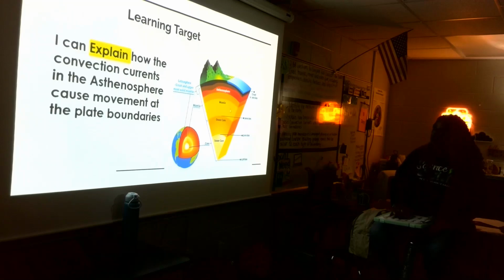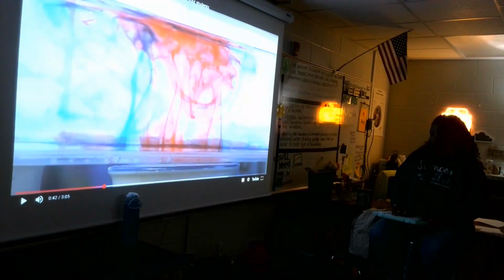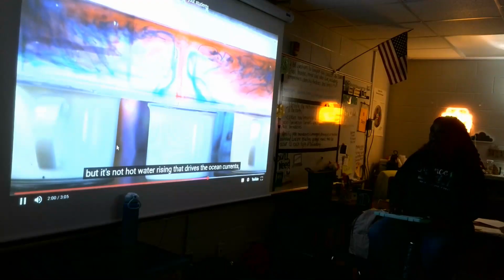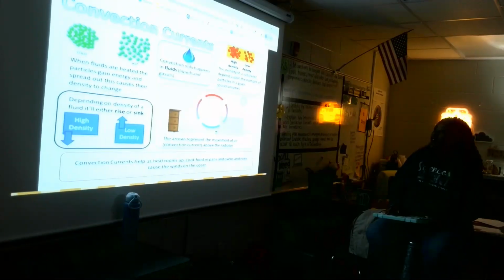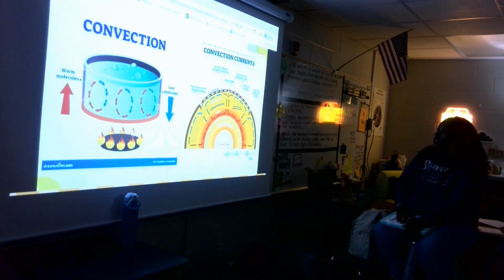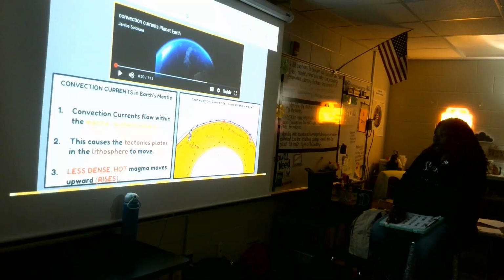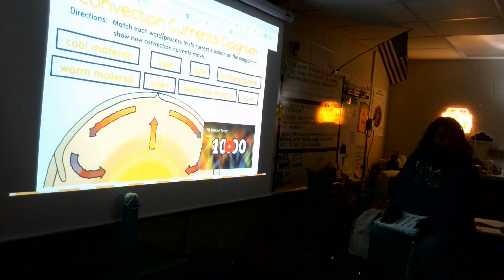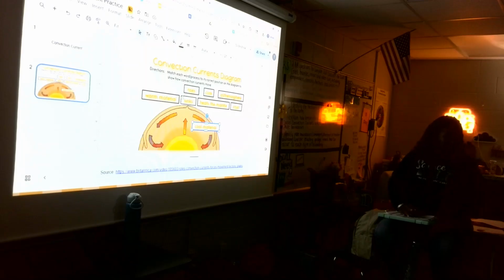KA Day 2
Convection Currents